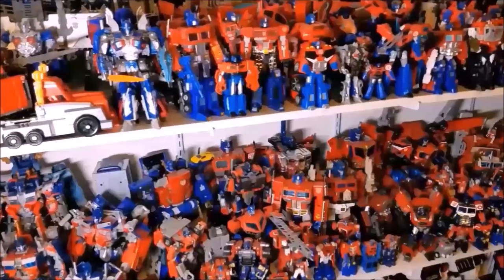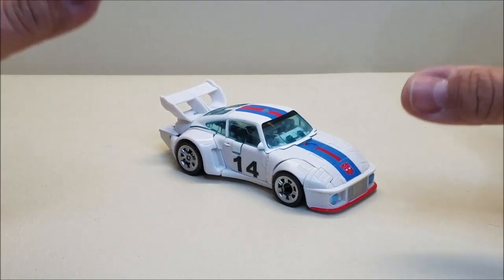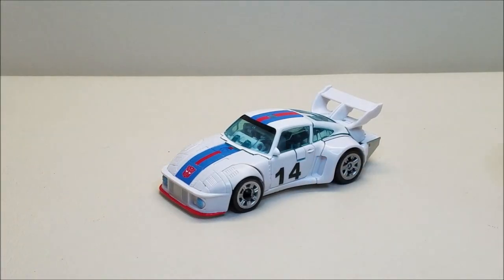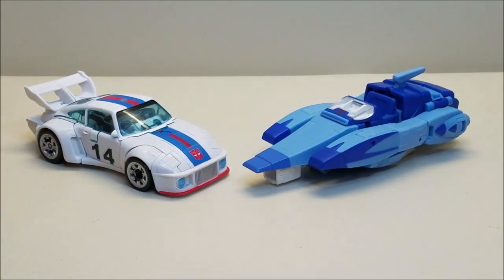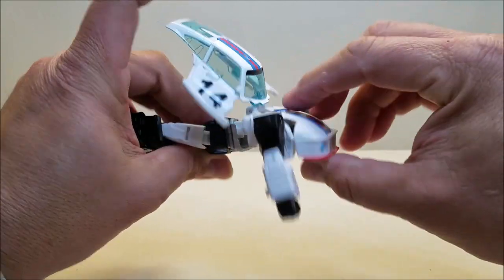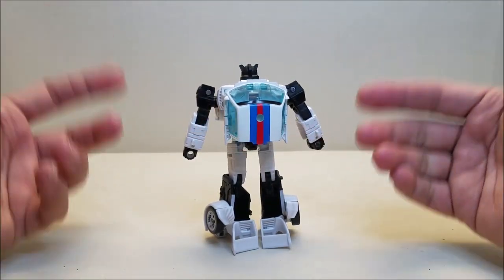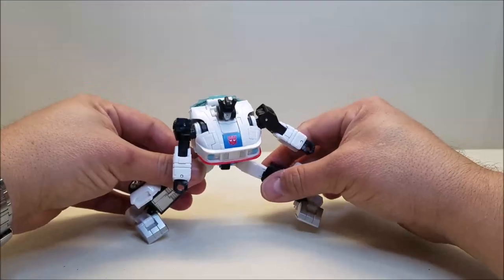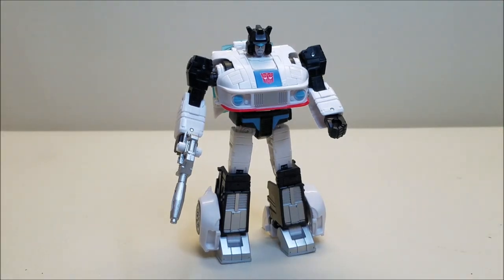Transformers Studio Series 86 JAZZ Review! Bert the Stormtrooper Reviews!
Hello and welcome to Bert the Stormtrooper Reviews! Today we're checking out the Transformers, Studio Series '86 JAZZ